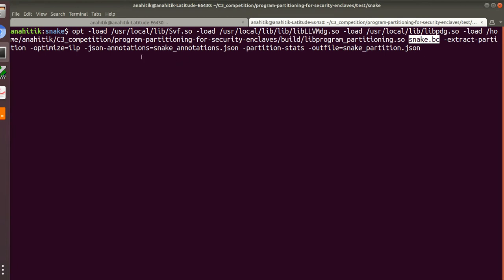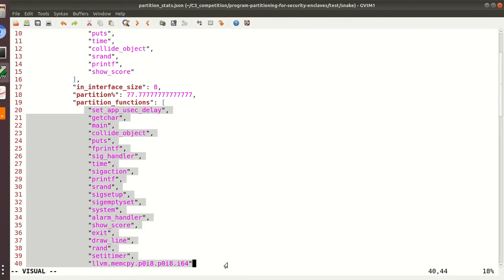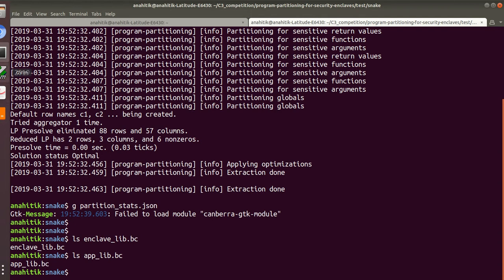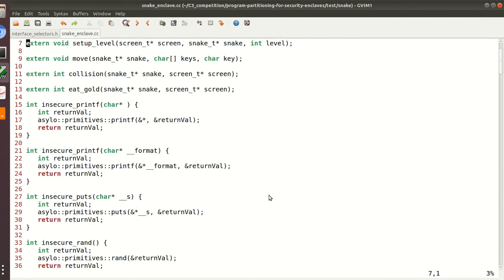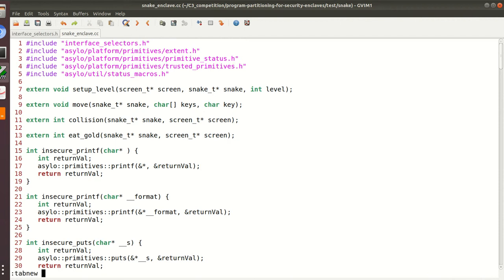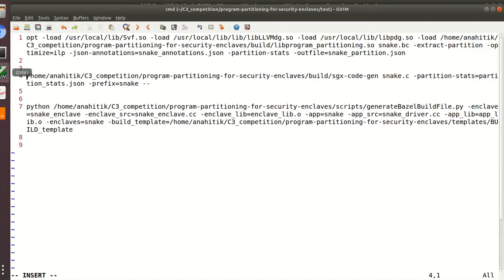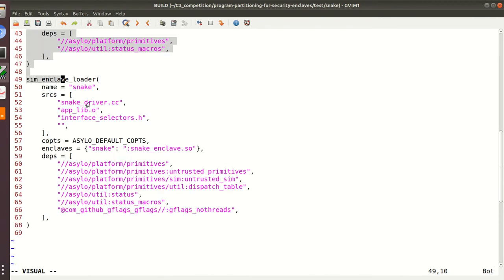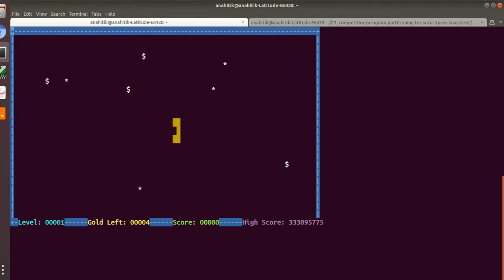Program Partitioning for Asylo security enclaves.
Demo of a tool that partitions given program for security enclaves.